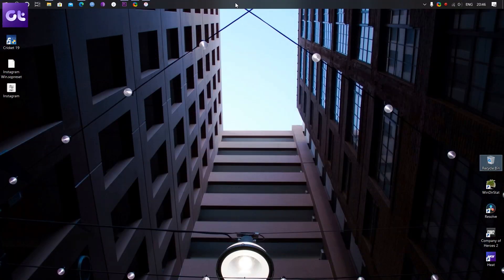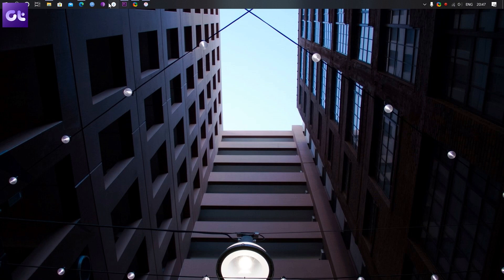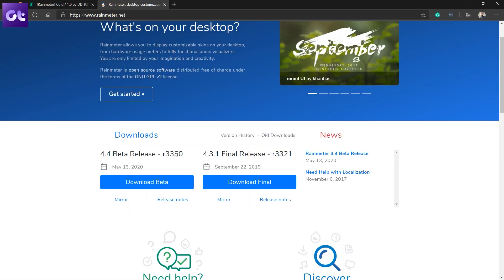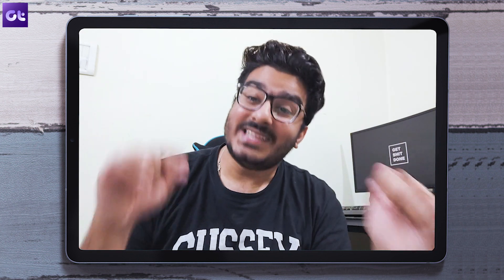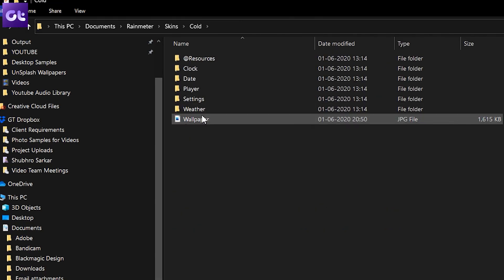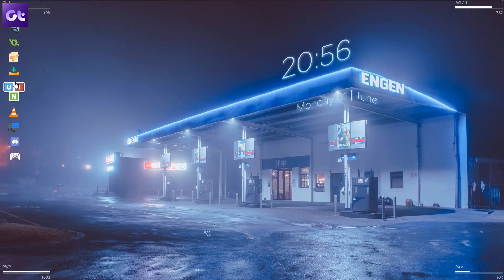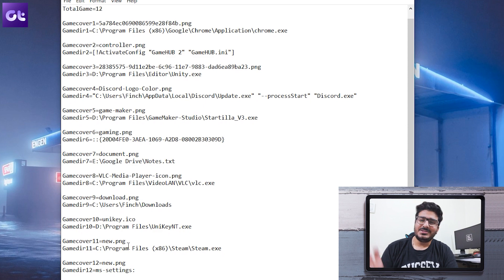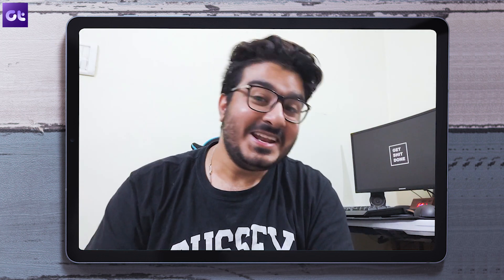Make Windows Look Better | How to Give Windows 10 Minimal Clean Look in 2020 | Guiding Tech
Customize your desktop with this Minimalistic and Elegant looking Windows 10 Theme in 2020. In this tutorial, we'll show you how to give your desktop a cool look with the help of Rainmeter and a couple of widgets.

Music Credits

Other Tracks